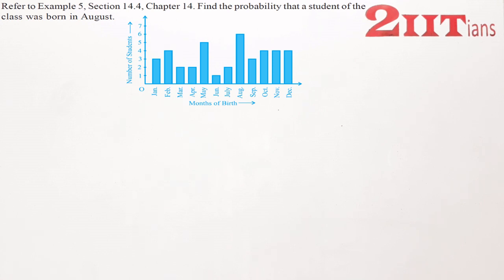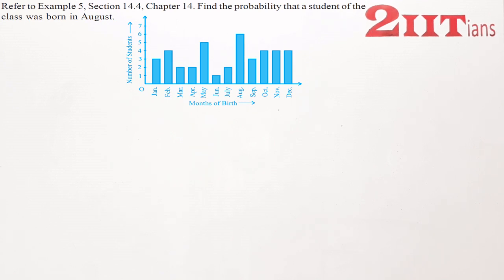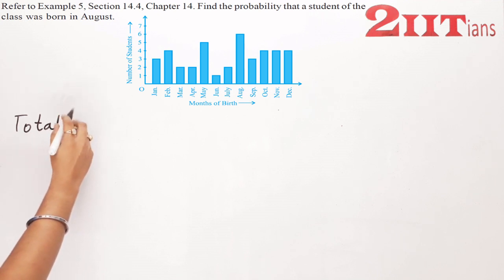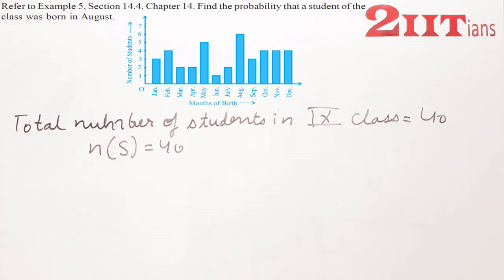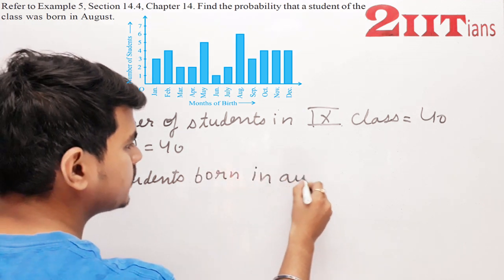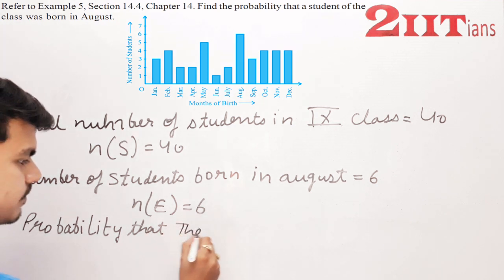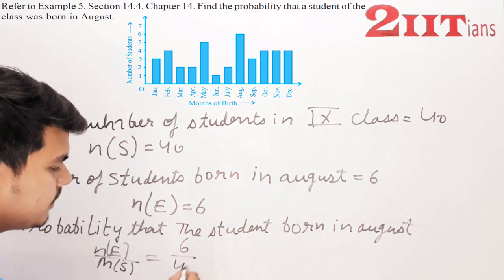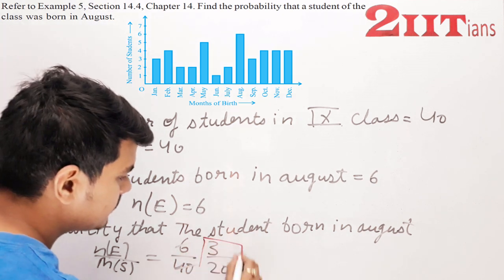Probability Ex15.1 Q3 Class IX NCERT